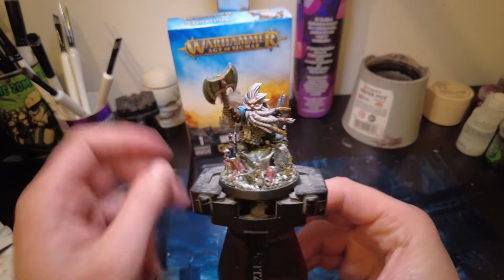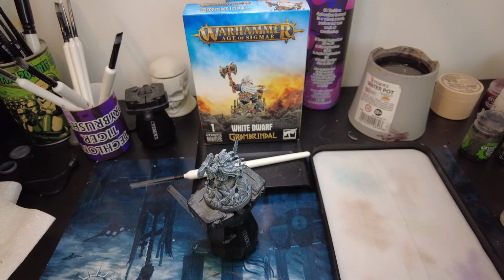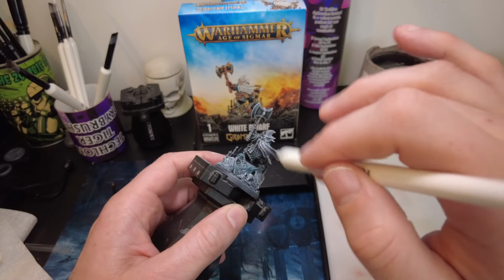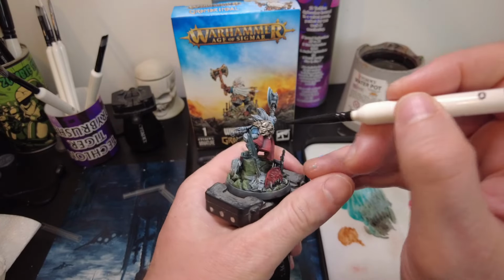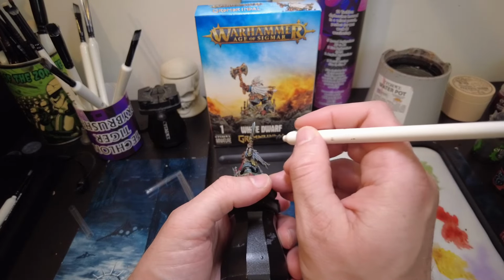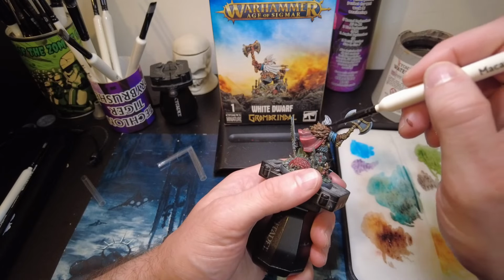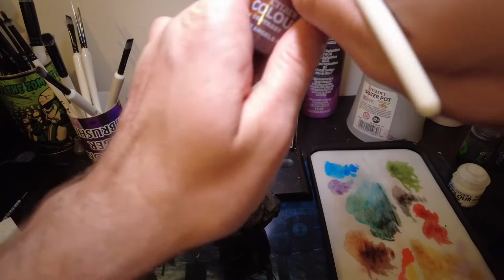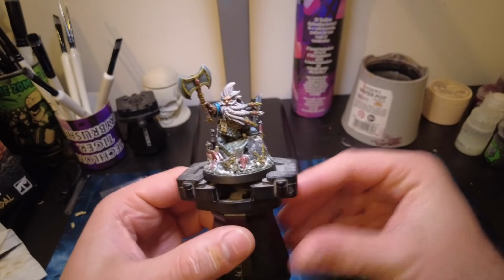How to SLAPCHOP and SPEED PAINT GROMBRINDAL | The White Dwarf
What’s going on you bunch of Heretics! Today I celebrate 100 videos on YouTube and what better way to celebrate than by giving you guys a FULL SLAPCHOP / SPEEDPAINT tutorial on how to paint to Grombrindal, The White Dwarf. Oh yes, the Grombrindal miniature is stunning piece and this was a lot of fun to paint. Hopefully you find this video helpful when it comes to painting your Grombrindal, The White Dwarf miniature.

I hope you enjoy todays episode: How to SLAPCHOP and SPEED PAINT GROMBRINDAL | The White Dwarf

Many brushes in this video have been from the Techlon Tiger Drybrush Collection.

Here is everything you will need in todays video:
Base:
Abbadon Black
Rhinox Hyde

Layer:
Administratum Grey
Ulthuan Grey
White Scar
Iron Warriors
Cadian Fleshtone
Kislev Flesh
Zandhri Dust
Ushabti Bone

Contrast:
Black Templar
Black Legion
Tallassar Blue
Terradon Turquoise
Gor-grunta Fur
Cygor Brown
Basilcanum Grey
Flesh Tearers Red
Imperial Fist
Iyanden Yellow
Mantis Green
Creed Camo

Shade:
Agrax Earthshade
Nuln Oil

Song: Fireball
Artist: Gvidon

Song: Giant’s Nest
Artisit: Gogaga